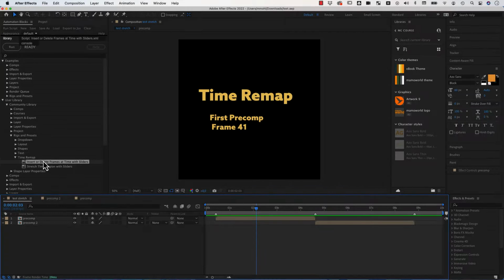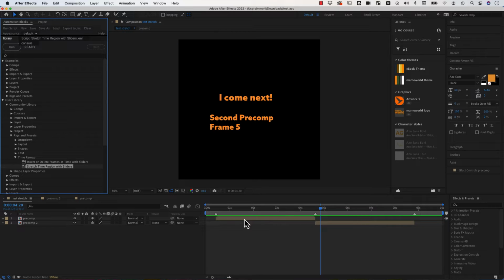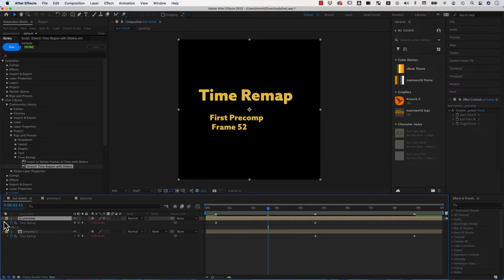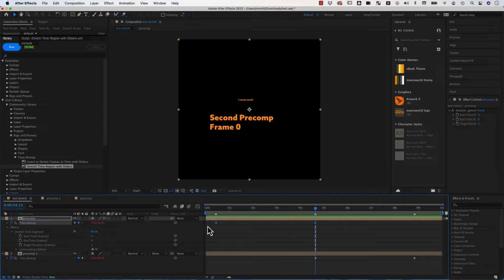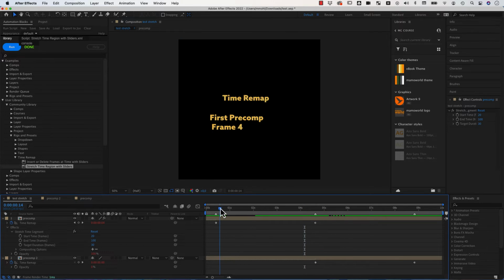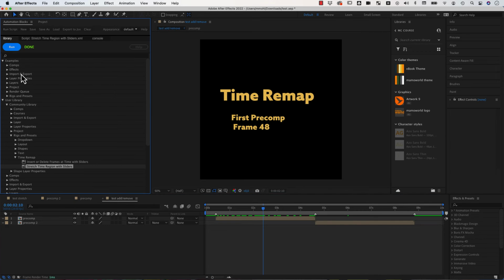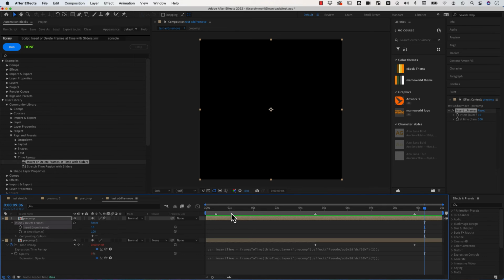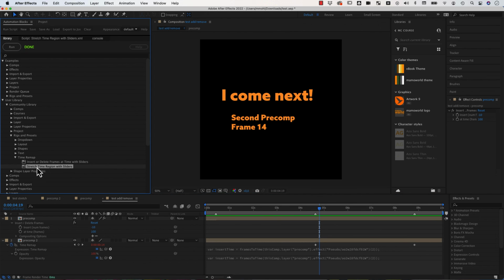Time Remap Rigs